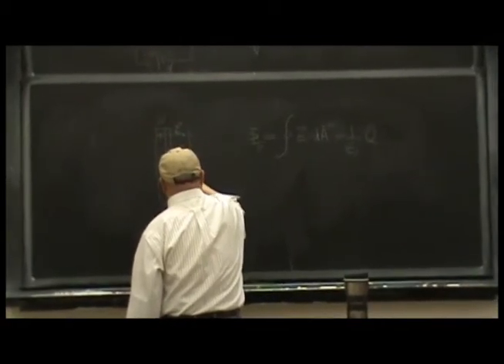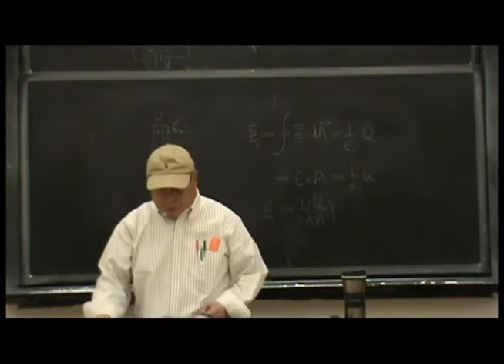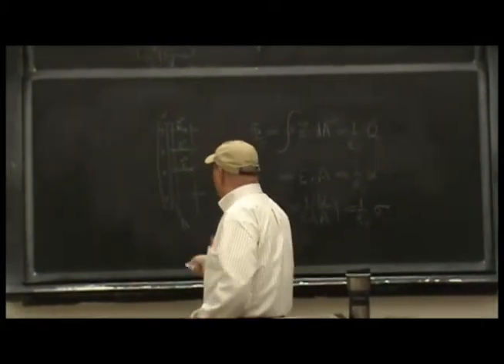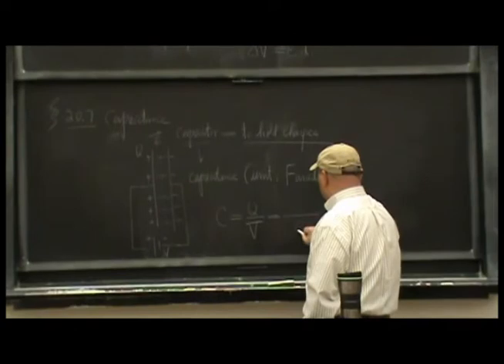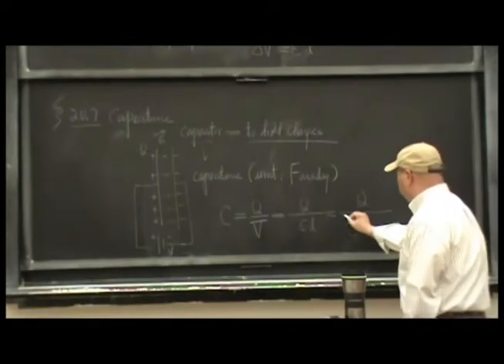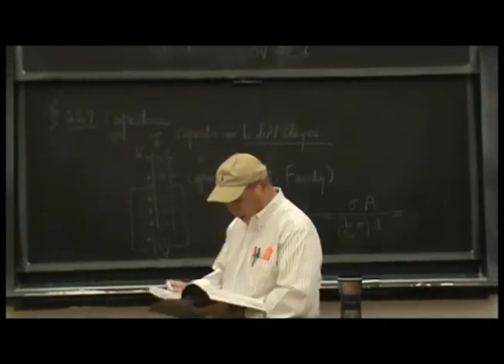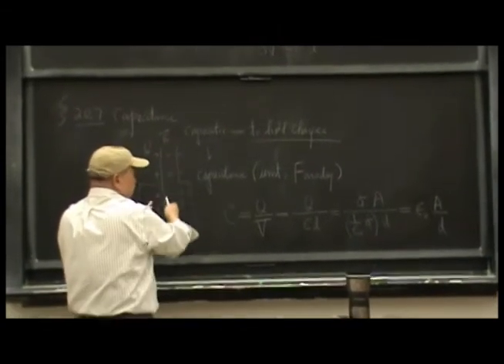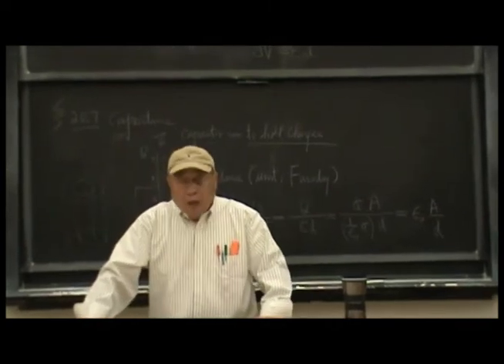31B Chapter 20 (part 6)